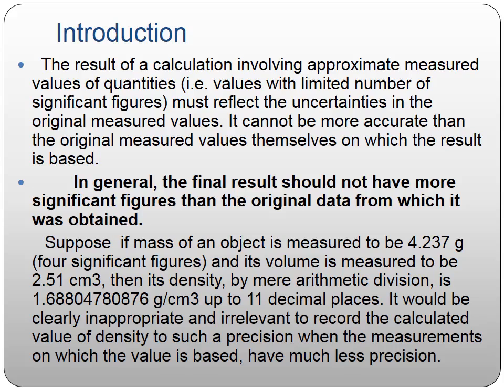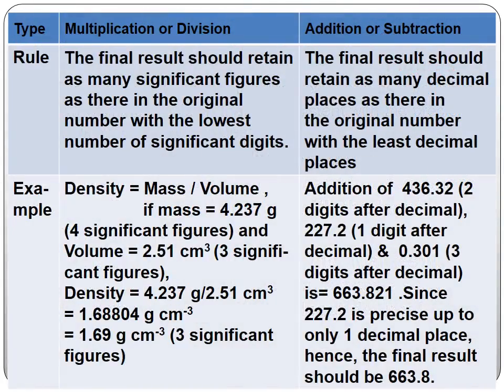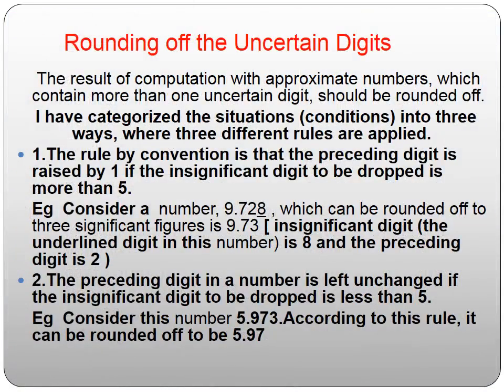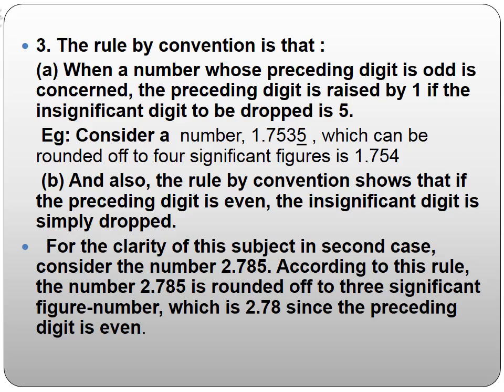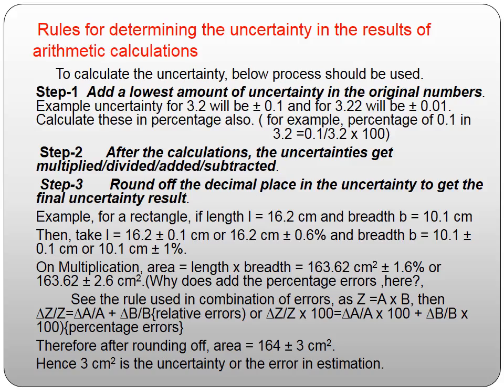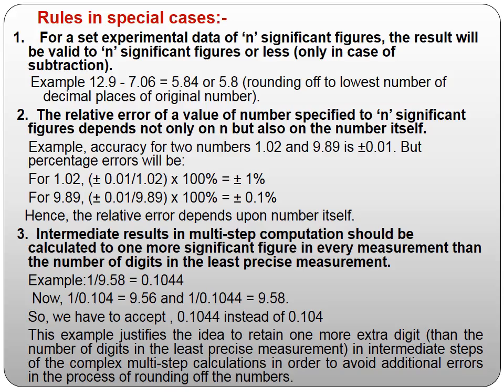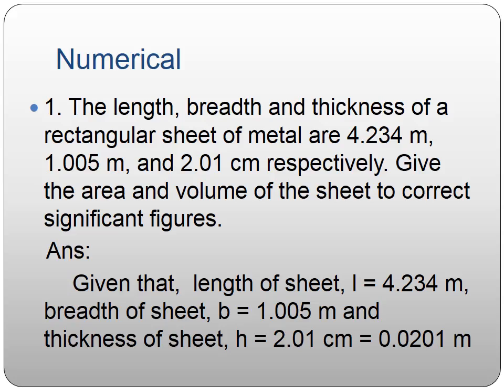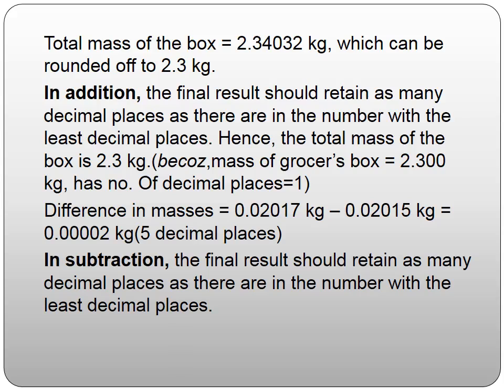XI-PHYSICS:UNITS AND MEASUREMENT (PART-8)-NCERT